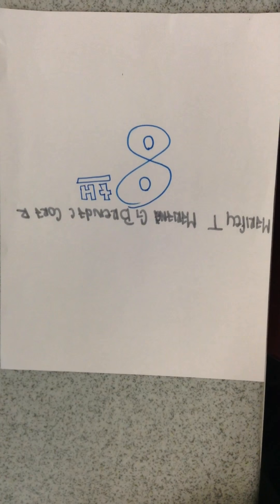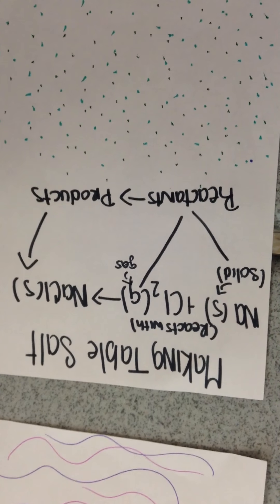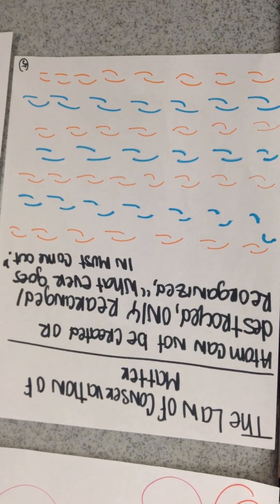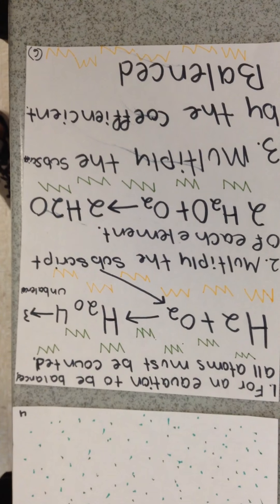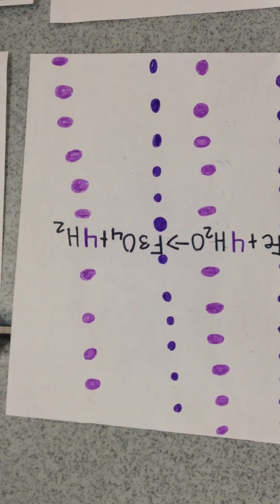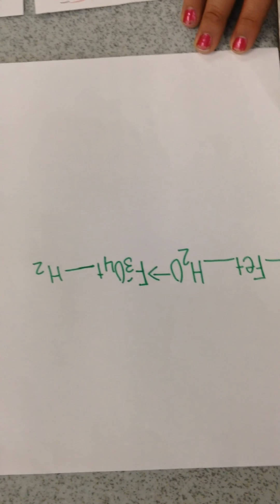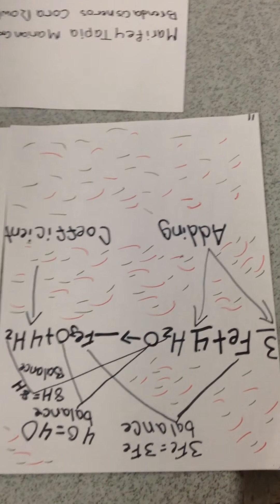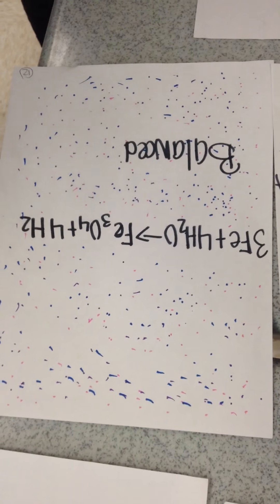Litz 2016 8th Equations Marifey, Mariana, Brenda, Cora 8th